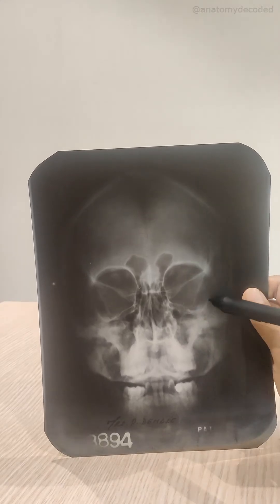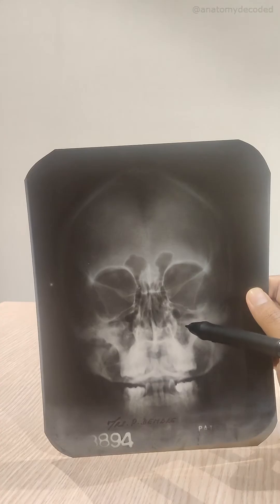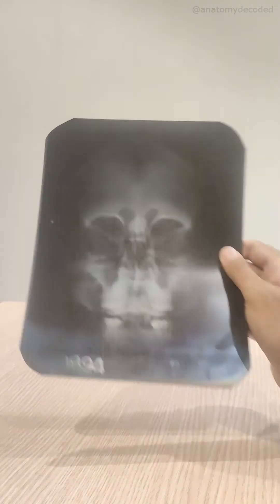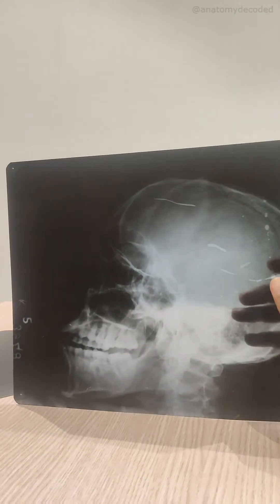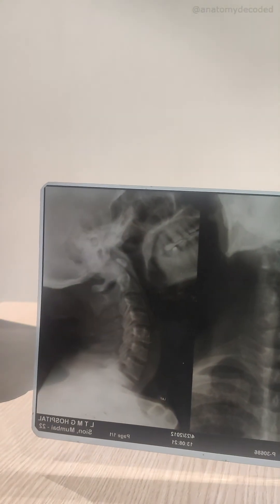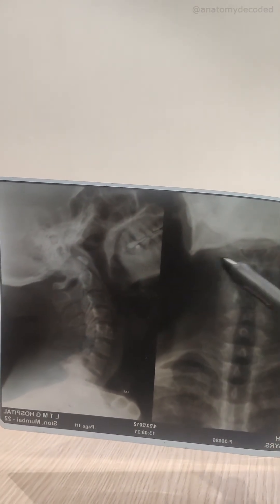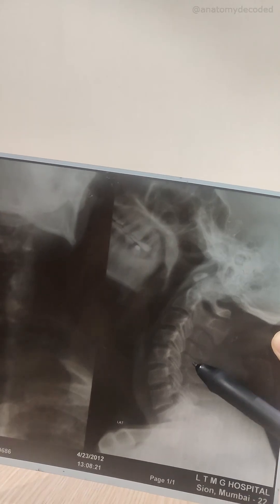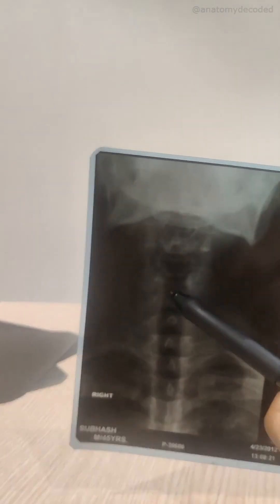Head Neck Plain and Contrast X-Rays | Radiological Anatomy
Video covers all plain and contrast skiagrams that could be asked in the Anatomy Viva.